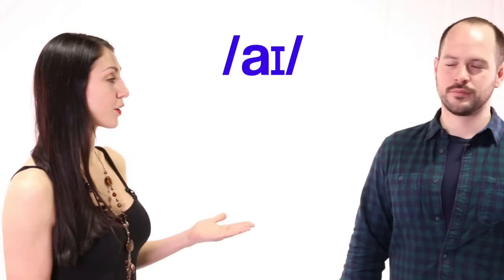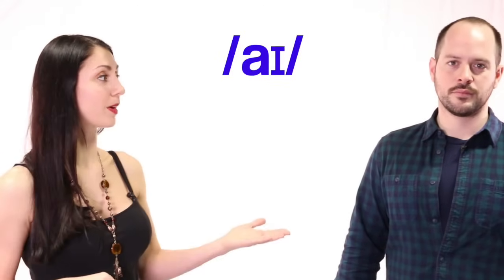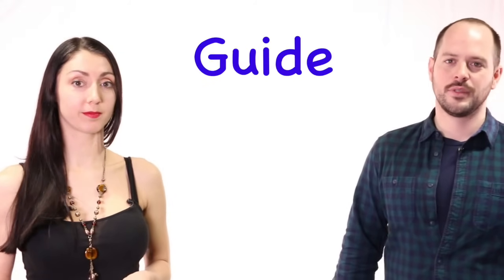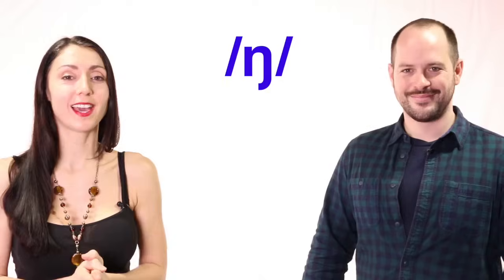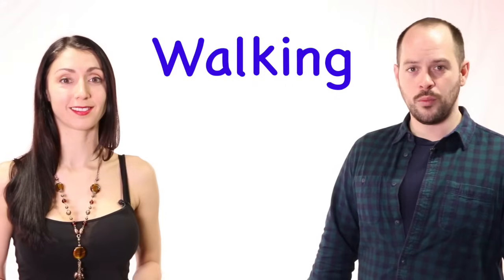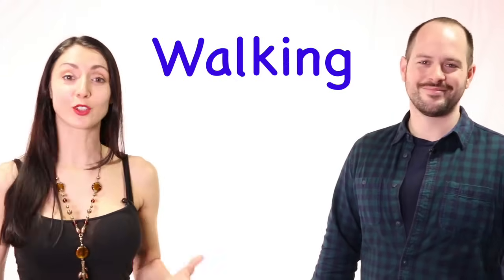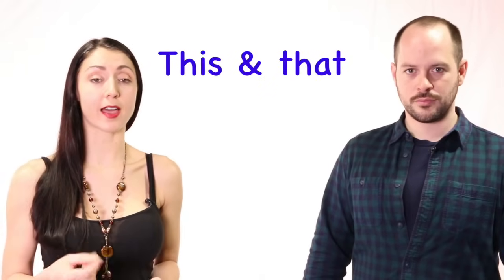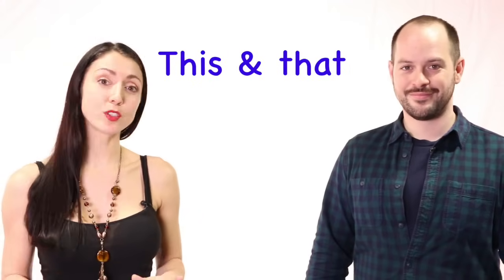British Accents: West Country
This series focuses on different accents from the United Kingdom.  Useful links are below:
Are you learning English?  Try my FREE British Accents Mini-Course

OTHER ACCENT VIDEOS

YOUTUBE CHANNELS